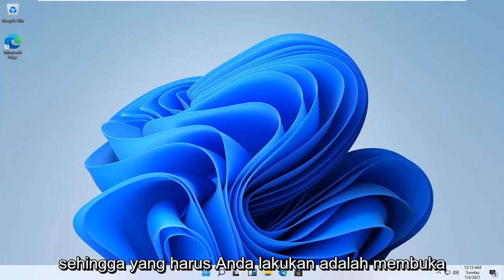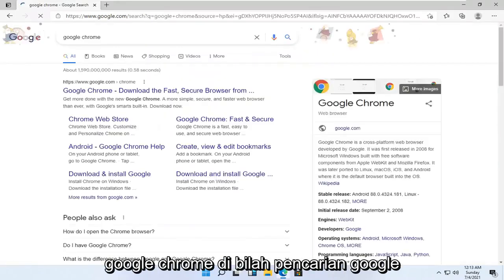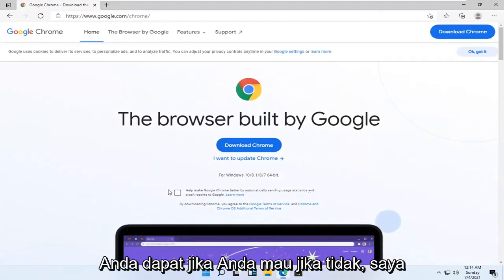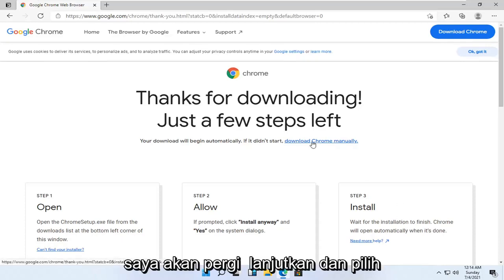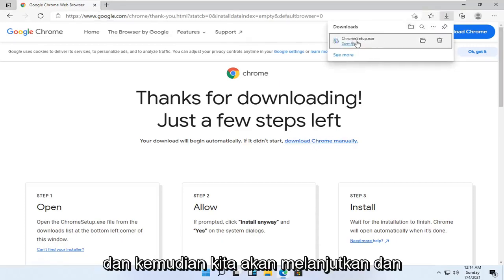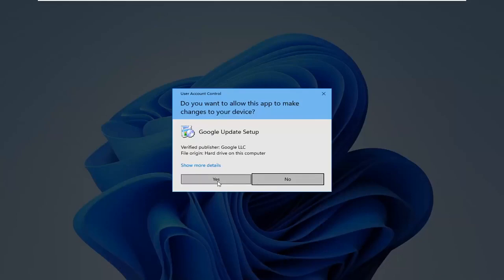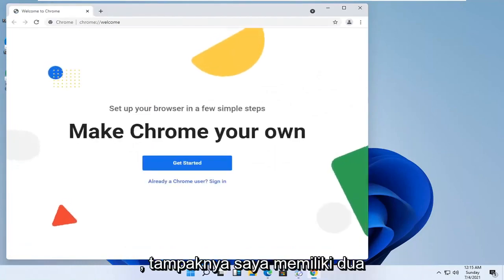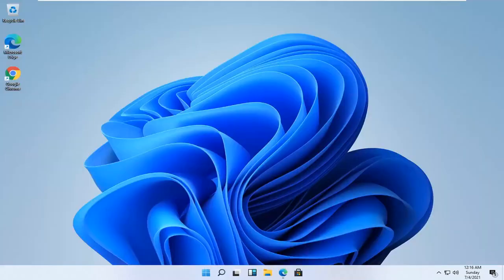Cara Download dan Install Google Chrome Di Windows Laptop/PC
Google Chrome adalah peramban web yang cepat dan gratis. Sebelum mengunduh, Anda dapat memeriksa apakah Chrome mendukung sistem operasi Anda dan Anda memiliki semua persyaratan sistem lainnya.

Masalah yang dibahas dalam tutorial ini:
unduh chrome di windows 11
cara mengunduh komputer chrome
cara mengunduh desktop chrome
unduh chrome untuk pc
unduh chrome untuk windows
cara download chrome google
unduhan google chrome komputer
cara download chrome di laptop
cara download chrome di pc
unduh chrome di laptop
unduh laptop chrome
cara mendownload chrome versi terbaru

Sebagian besar didasarkan pada Chromium open-source Google, Google Chrome adalah salah satu browser web paling populer di Windows, macOS, Android, iPhone, dan iPad. Memasang dan mencopot pemasangan Chrome di setiap sistem operasi hanya membutuhkan beberapa langkah.